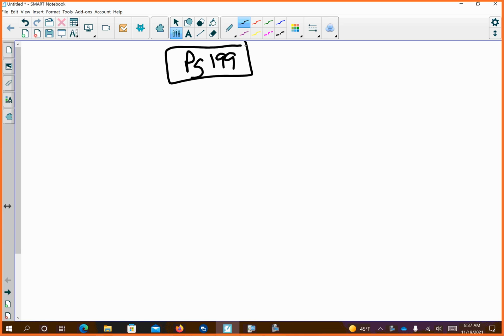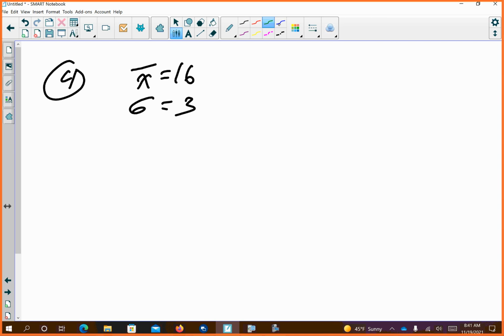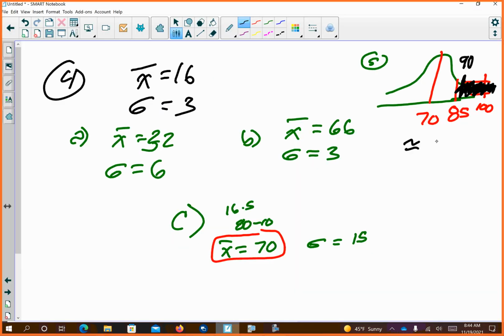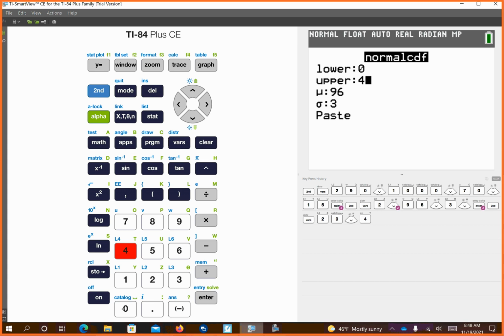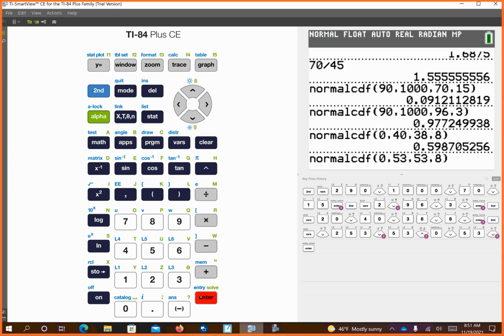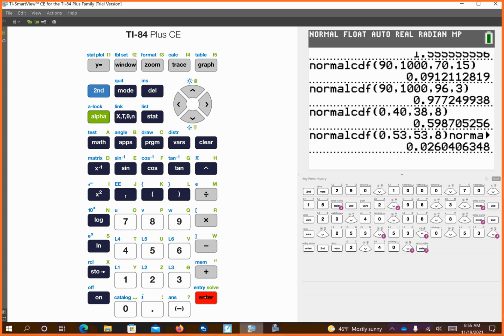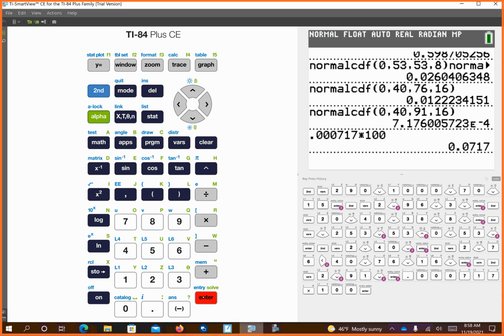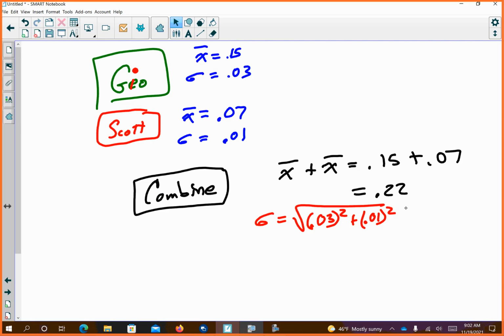stats Nov 19 2021